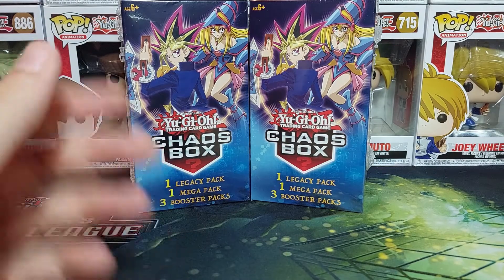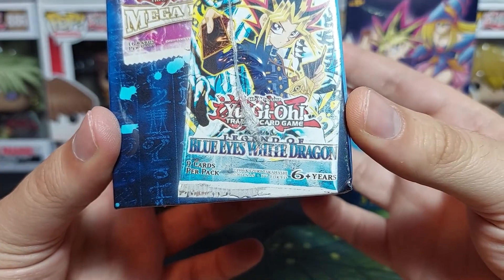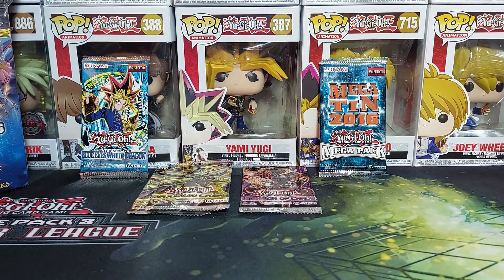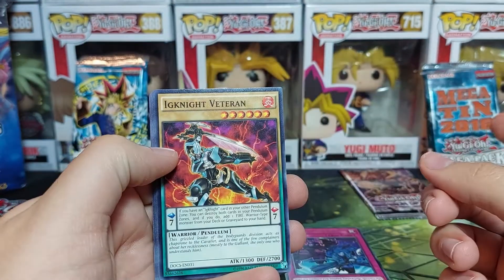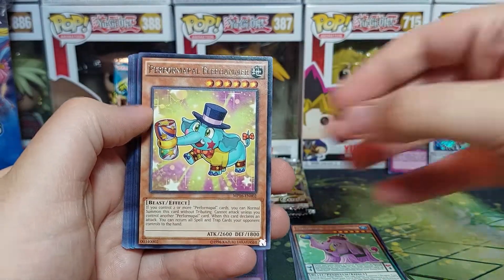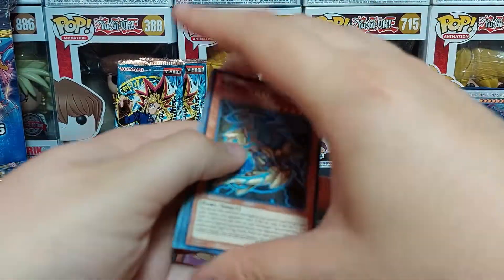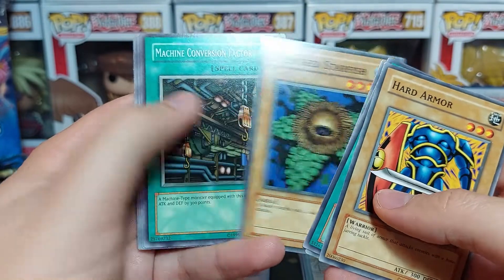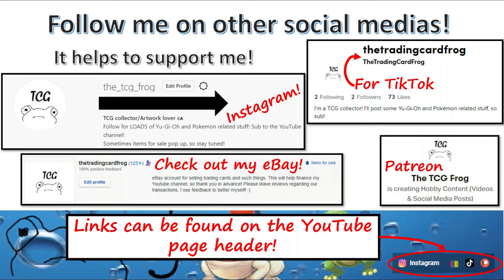Yu-Gi-Oh! CHAOS BOX (Mystery Box) - Great Packs Inside! But Are We Lucky?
So these boxes from Walmart, although repackaged goods, contains such great packs?! Wild! BUT, the luck of the pull depends on more than just having good packs worth the money... it depends on the RNG GODS!

And, well, although we had good ratios, we definitely did not make our investment back hahaha It happens sometimes!

This was fun, I hope you all enjoyed too! All is appreciated, even likes and comments!